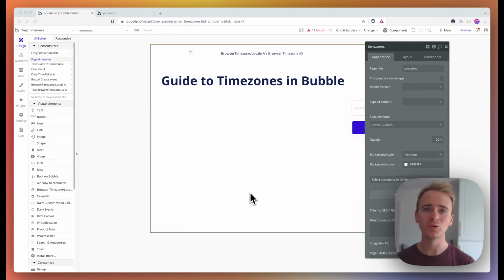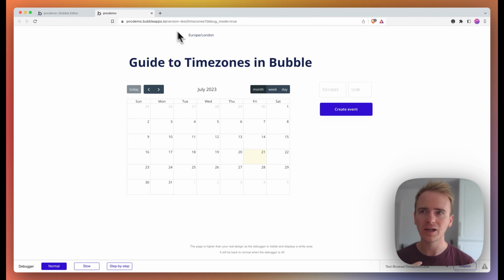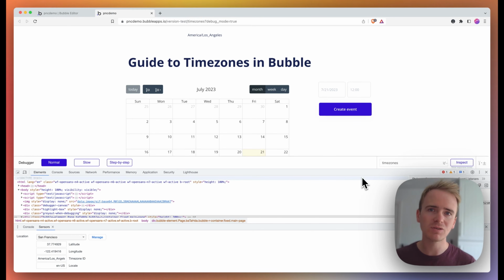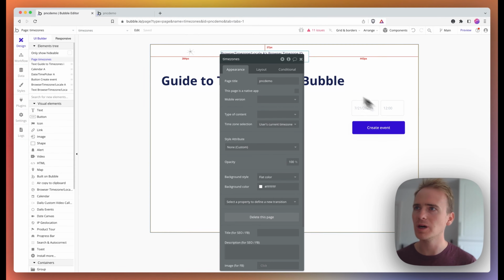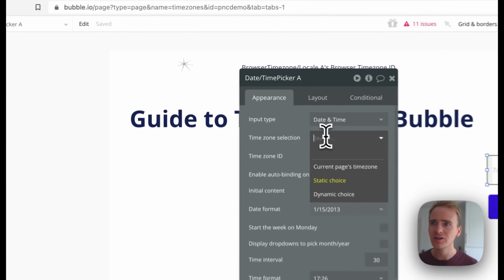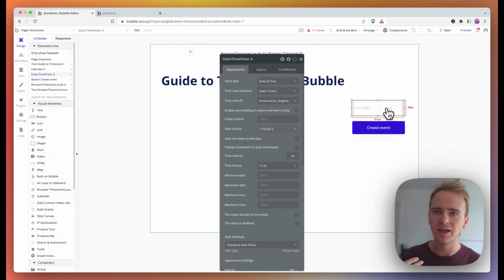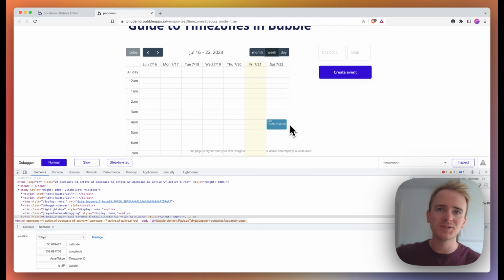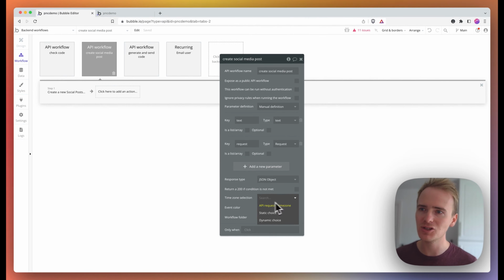The Utlimate Bubble.io Guide to Timezones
In this Bubble tutorial we demonstrate how Bubble detects Current User's timezone, how to override the browser timezone and how to change the timezone for data/time inputs, backend workflows and API calls.

00:16 - Introduction to timezones in Bubble and initial insights
01:04 - Tutorial on how to detect a user's timezone
02:16 - Step-by-step guide on how to change your timezone settings in Bubble Chrome
03:33 - Tips to ensure calendar synchronization with timezones
04:47 - Techniques to manually input and override timezone on page level
06:07 - Showcasing the impact of browser Dev tools on timezone data
07:20 - Insights on integrating APIs with timezones